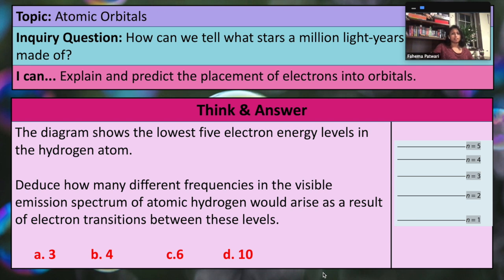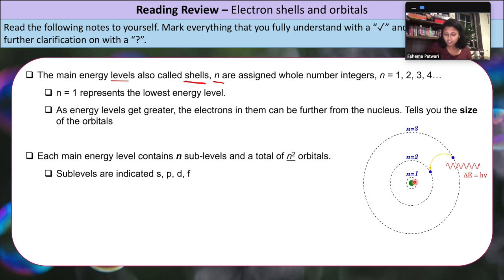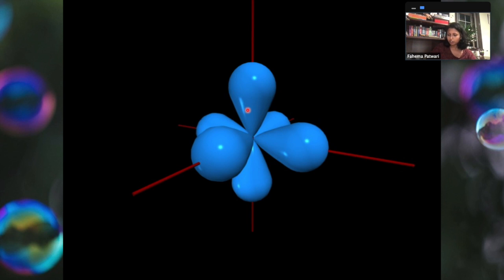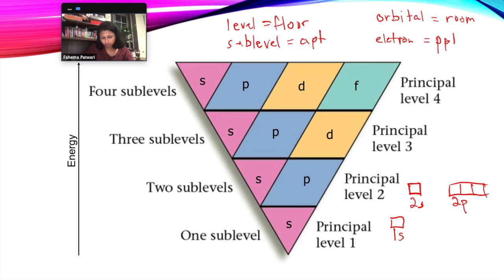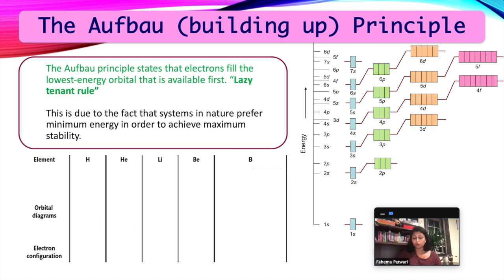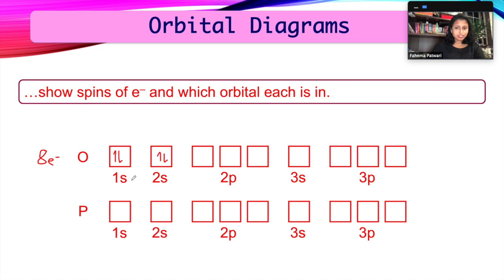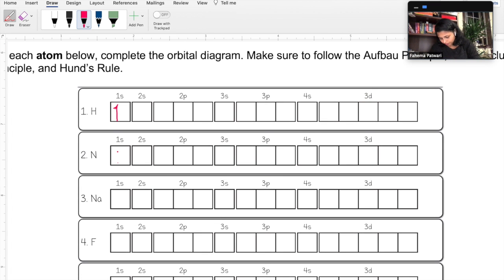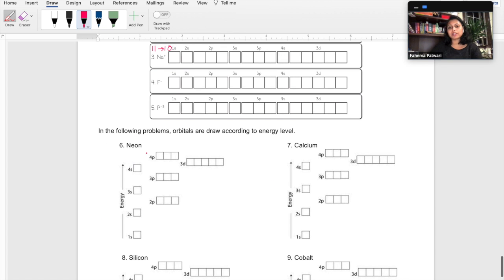Lesson 2.2.3 Video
This video is about Lesson 2.2.3 Video